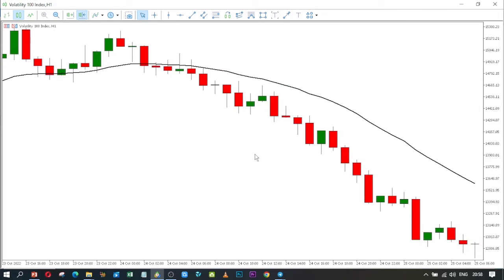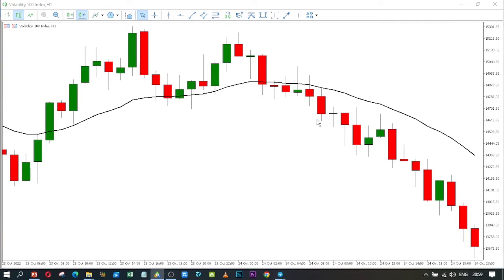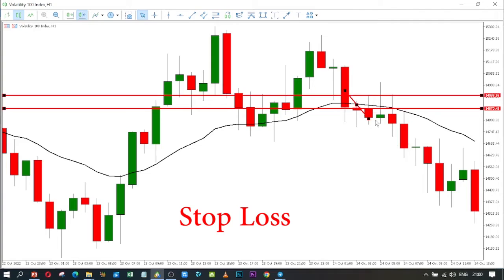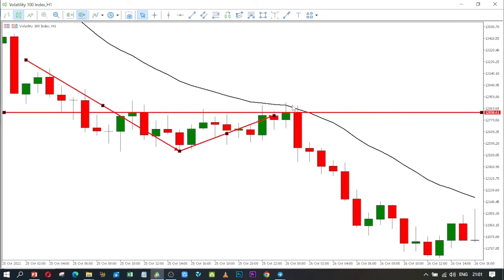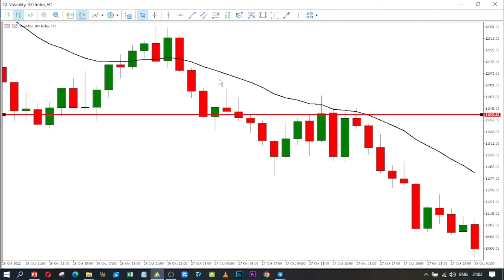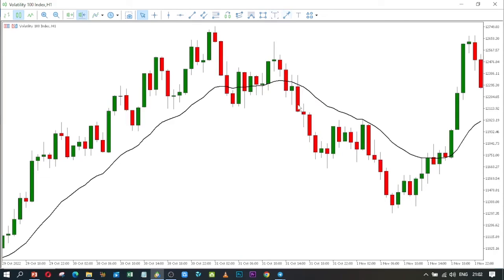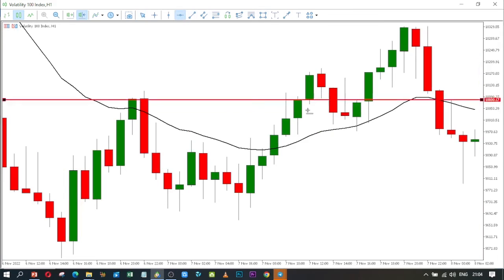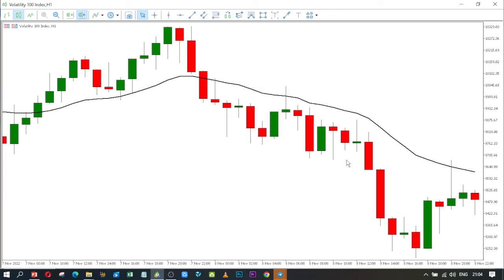Simple 3 Step Stratwgy To Trade Volatility 75 Index